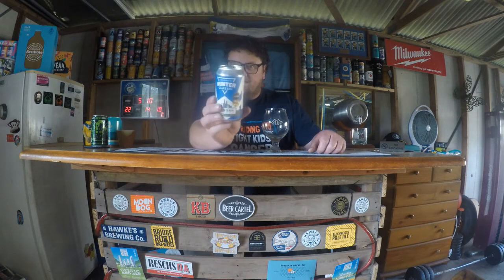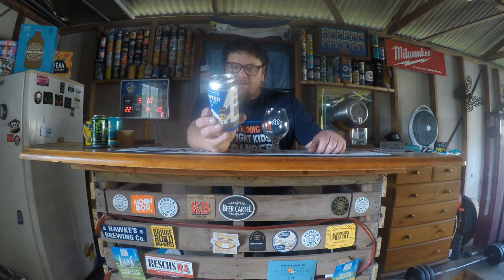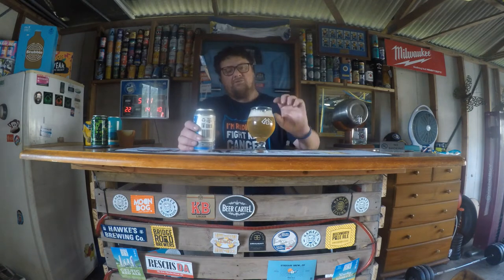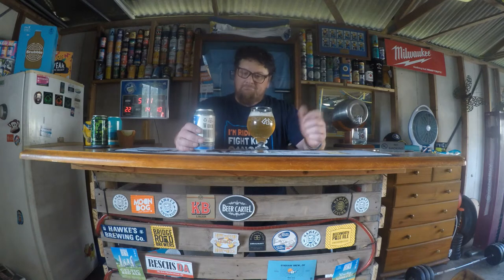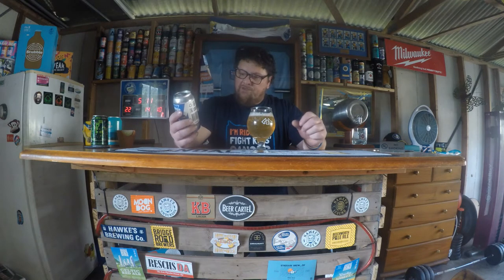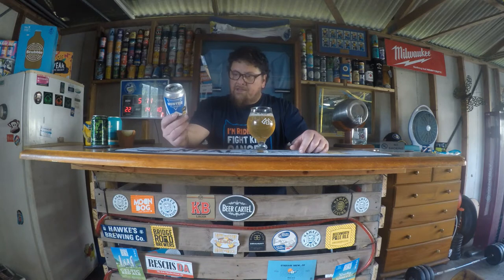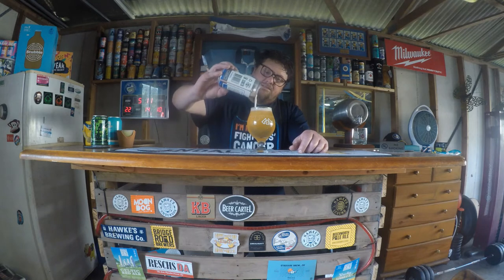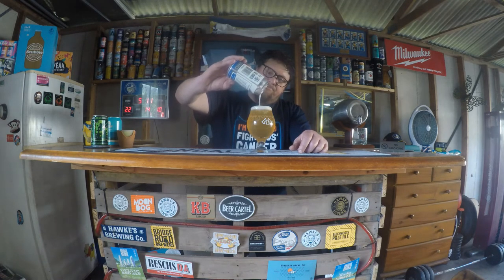EP 87 Fog Horn Brewery Cold Fermented Lager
Kolsch style beer. Malty sweet, is this Newcastle NSW beer drinkable?